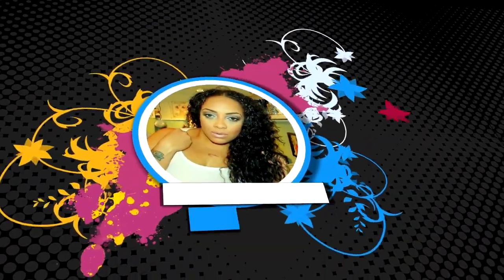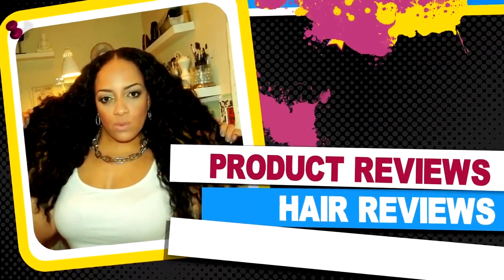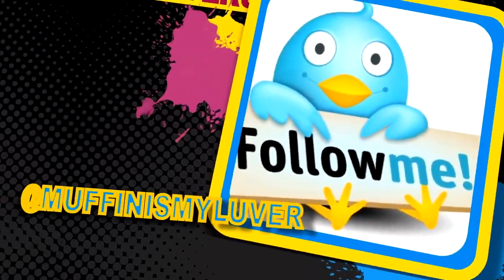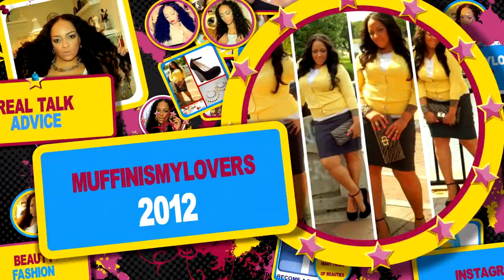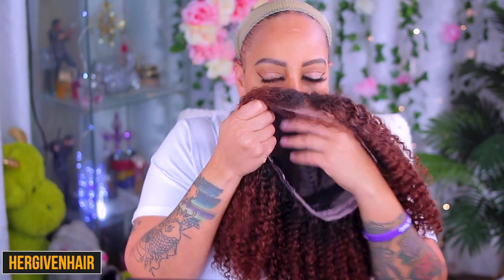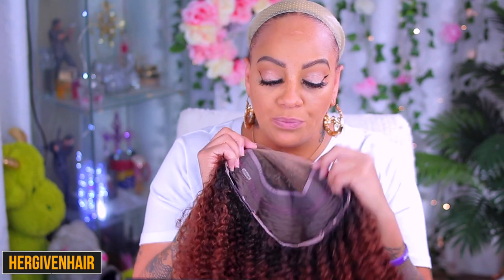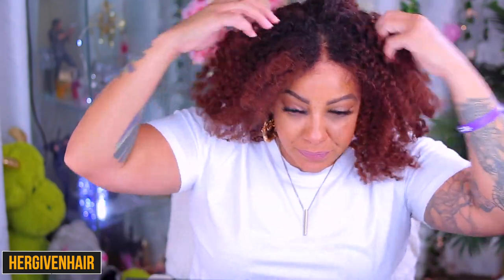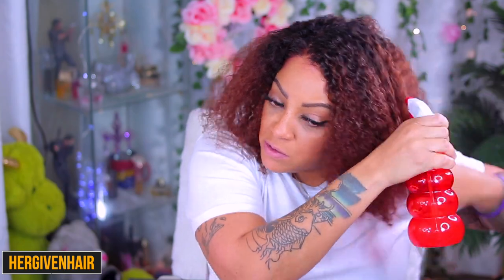Achieving Succulent Juicy Curls EASY THROW ON 4X4 Closure Lace Wig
BIG HAIR DON'T CARE EASY TO THROW ON WIG 4X4 Closure Lace Wig HerGivenHair Muffinismylovers hair tutorial easy wig application how to 3b-3c hair texture HerGivenHair.com review

Wig: Beaming Bonfire Wig-LFW107S
Hair Texture: Curly (3B-3C)
Hair Length: 14 Inches
Hair Density: 150%
Wigs Construction: Lace Closure Wig(4"*4")
Cap Size: Medium

FAQ:
100% Virgin Human Hair - Yes

WRITE OR SEND US LOVE GIFTS TO:
Muffinismylovers

SOME OF MY FAVORITE SITES